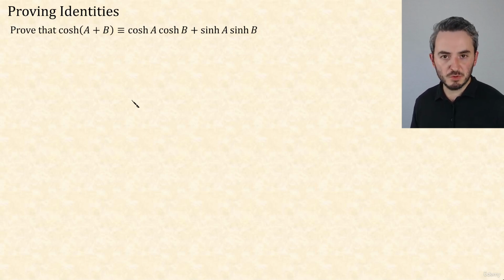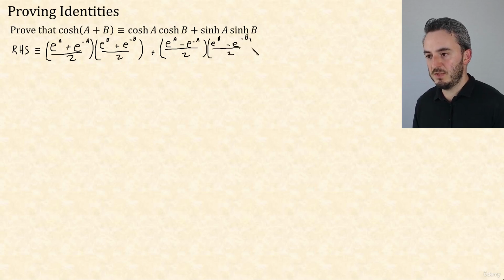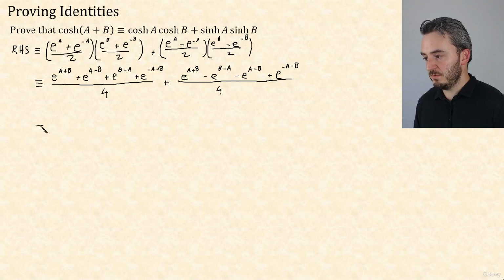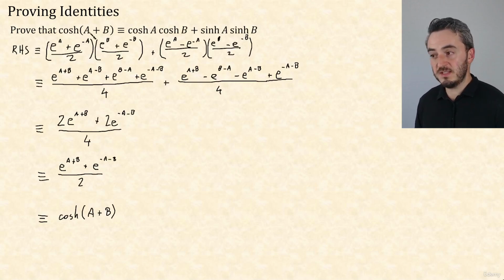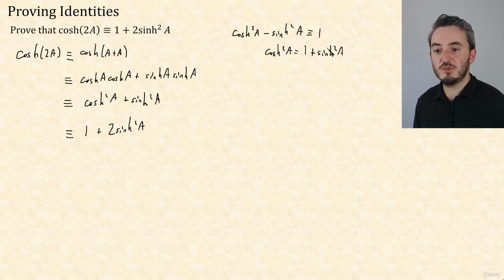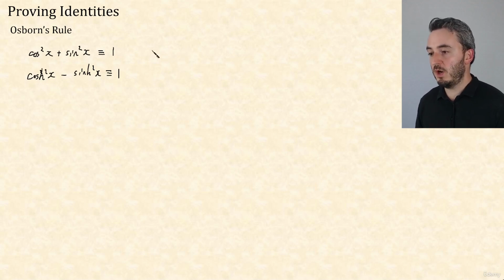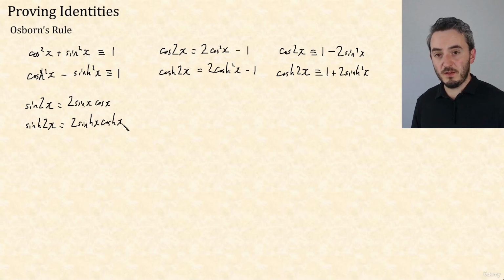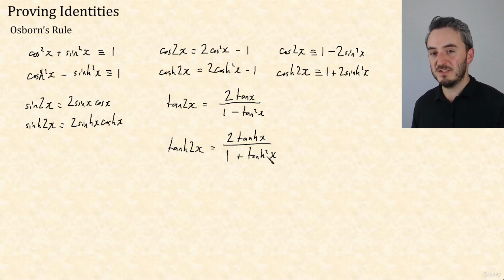51 - Proving Hyperbolic Identities Part 1 | CIE A Level Further Pure Mathematics 2 9231